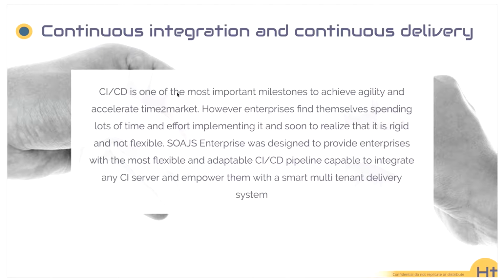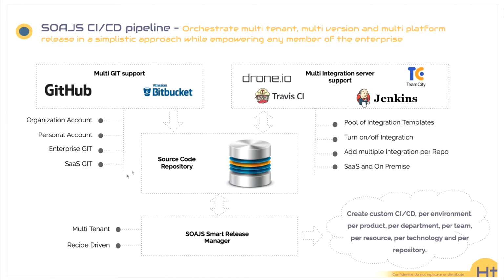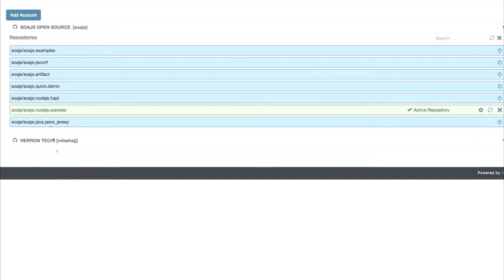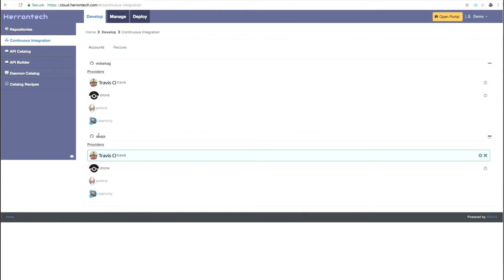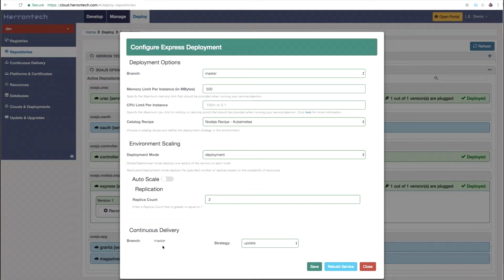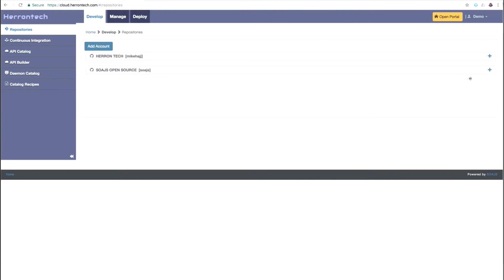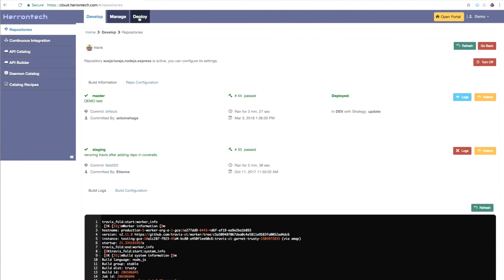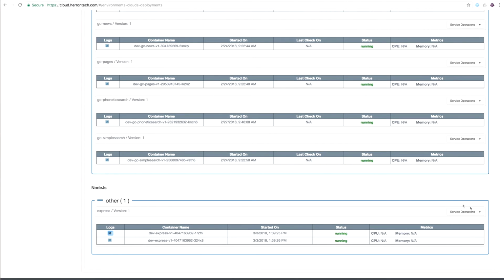Herron Tech - Continuous integration and continuous delivery with SOAJS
CI/CD is one of the most important milestones to achieve agility and accelerate time2market. However enterprises find themselves spending lots of time and effort implementing it and soon to realize that it is rigid and not flexible. SOAJS Enterprise was designed to provide enterprises with the most flexible and adaptable CI/CD pipeline capable to integrate any CI server and empower them with a smart multi tenant delivery system